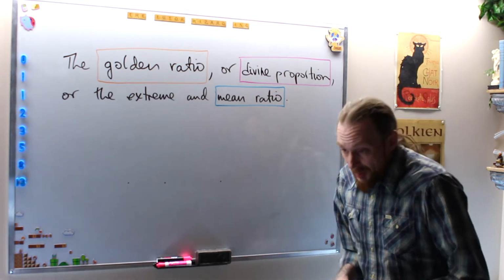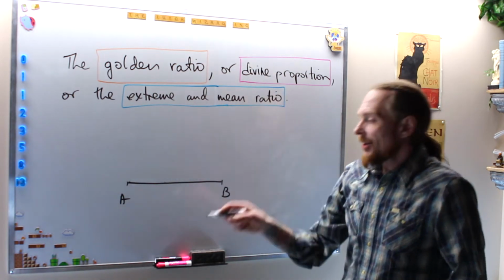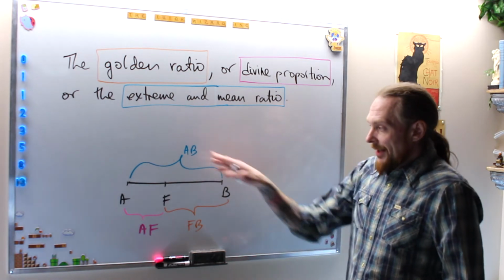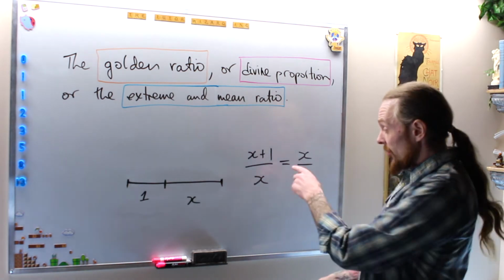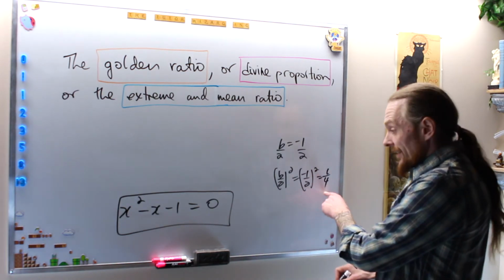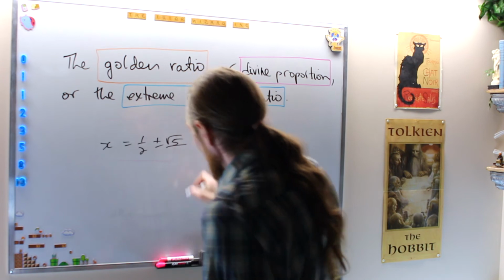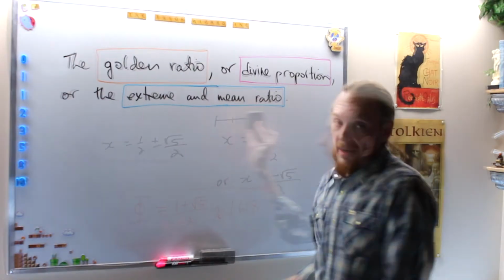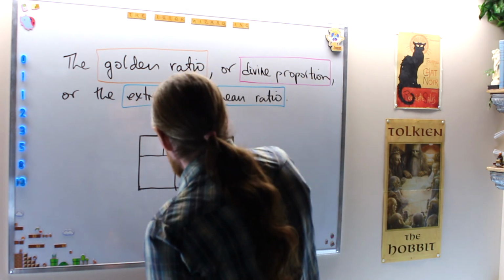The Golden Ratio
The Tutor Wizard shares one of his favorite numbers, Phi!